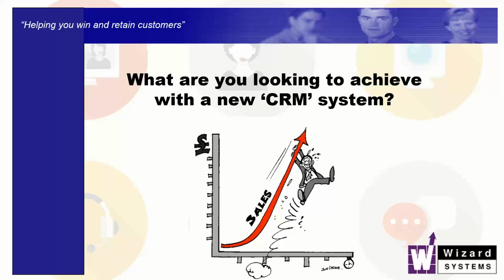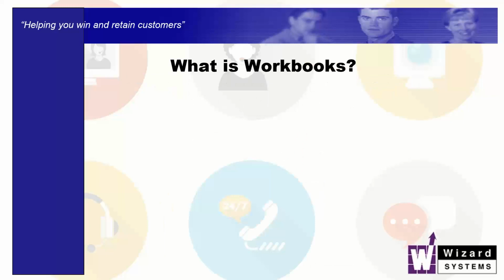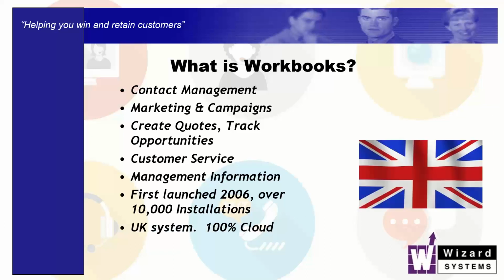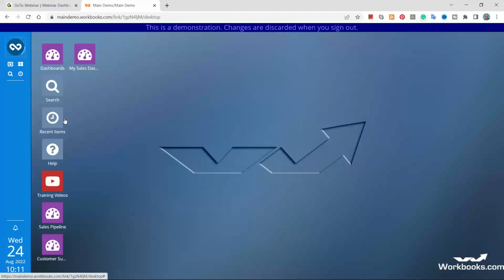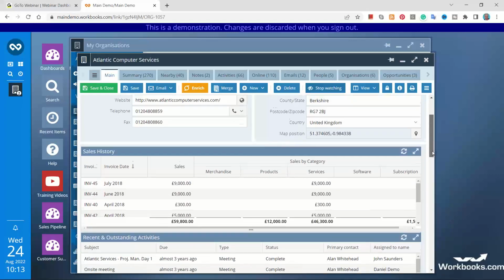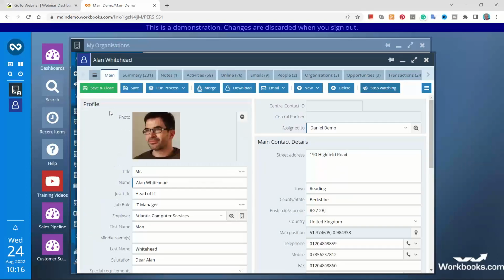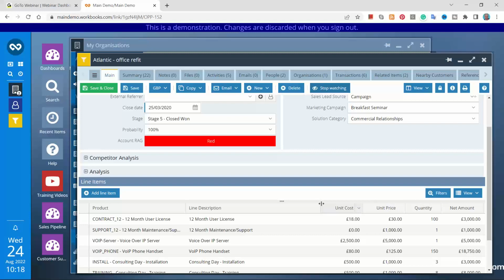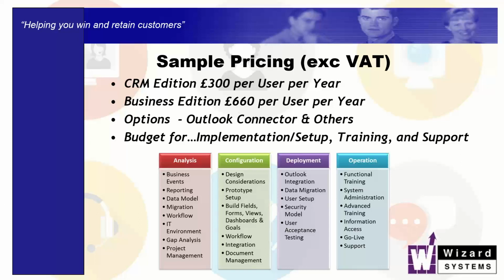Workbooks CRM Review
All you need to know about Workbooks in under 30 minutes and how does it differ from other CRM solutions.  We review and demo.